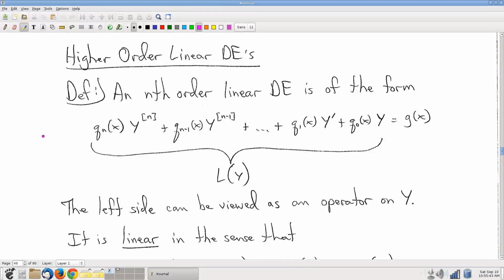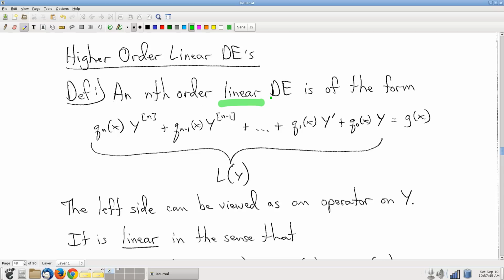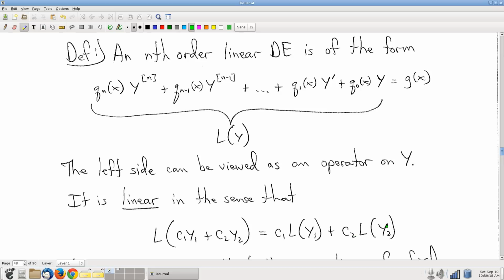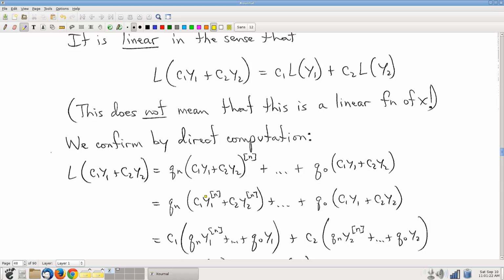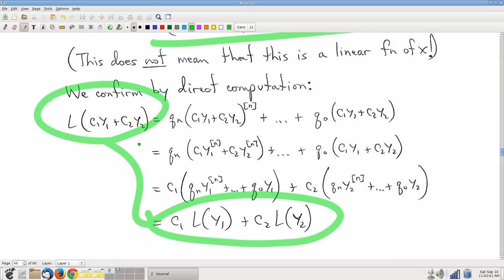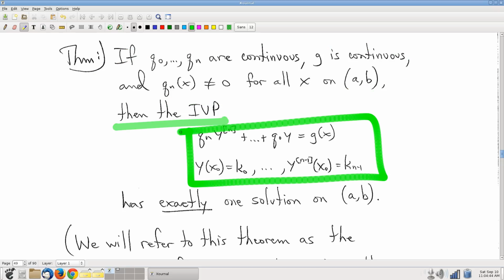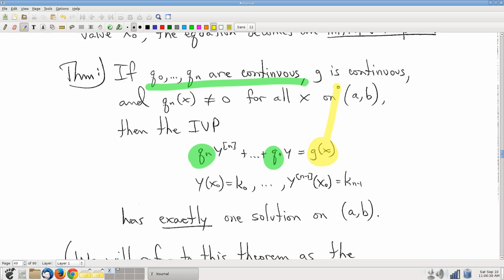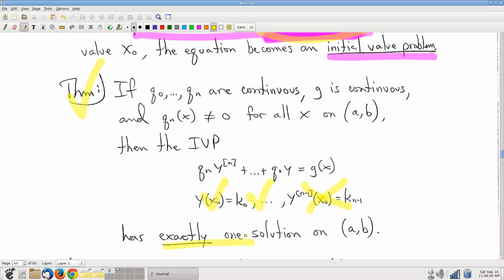CBrayMath216 4 1 a